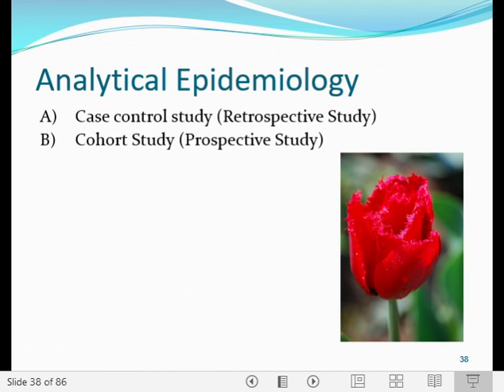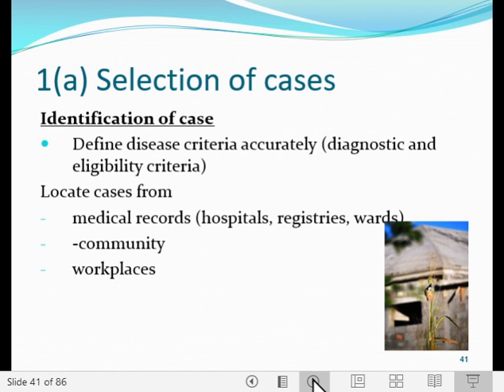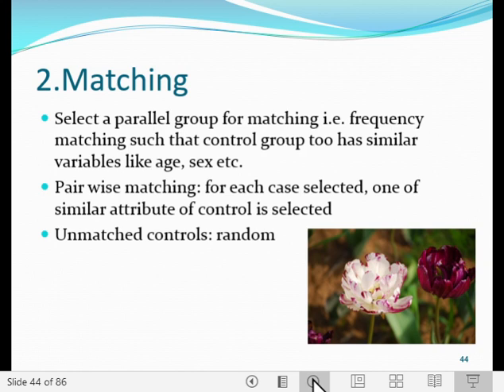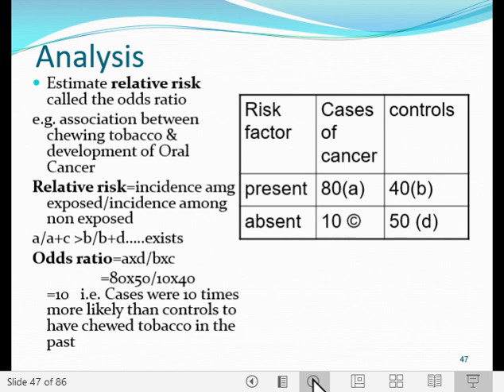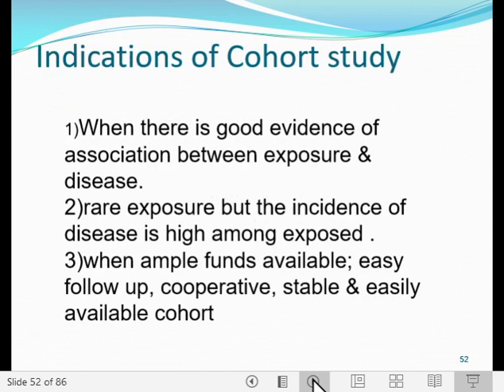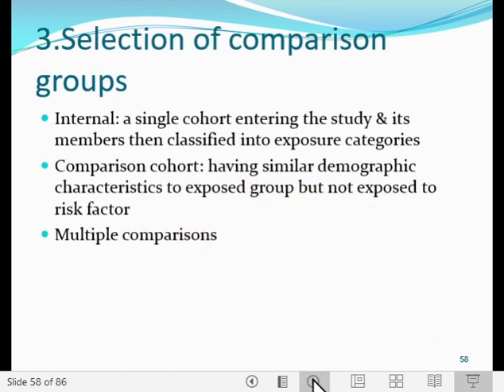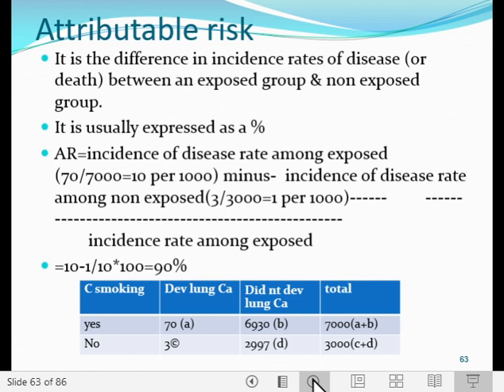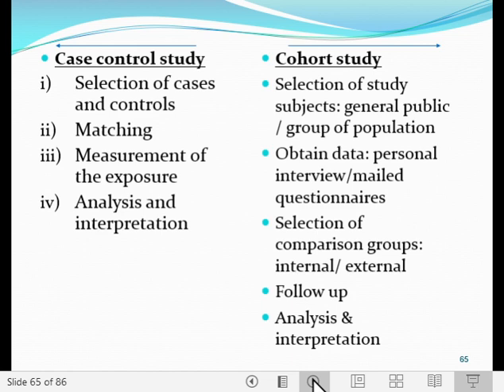FINAL BDS | Public health dentistry |Epidemiology | PART 3 |Analytical Epidemiology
Describes steps of case control and cohort study in detail